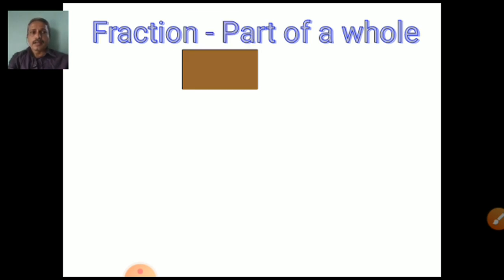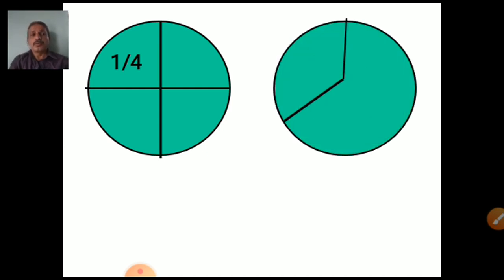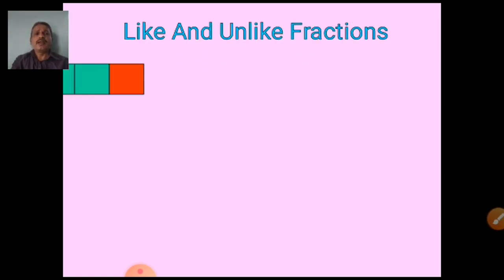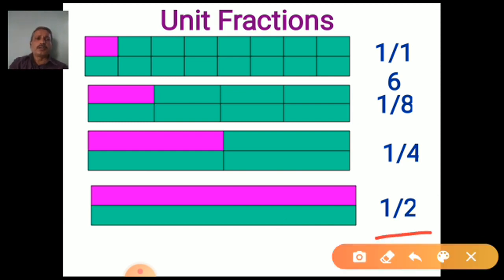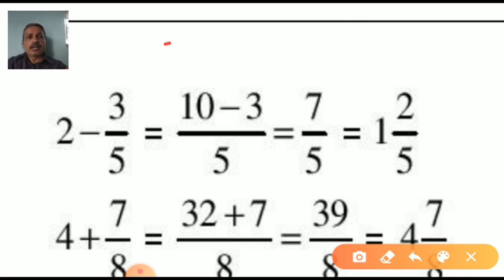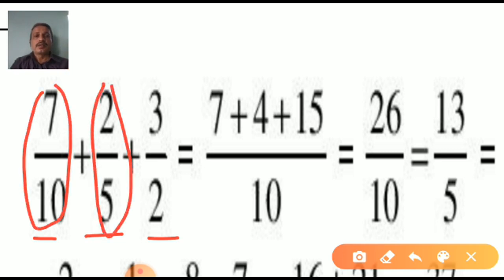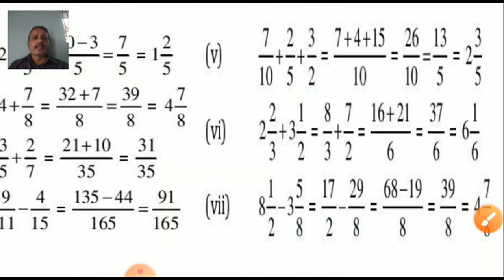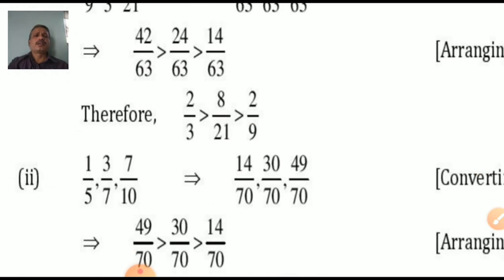7 maths chap-2 ex.2.1 q.1-2